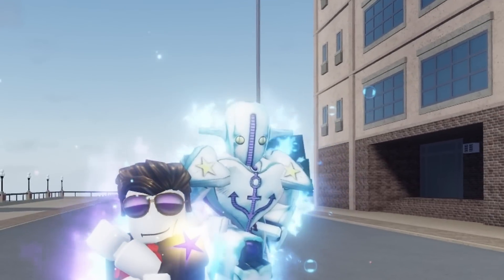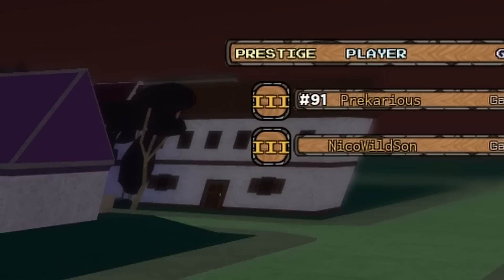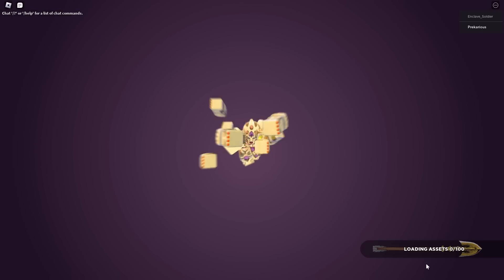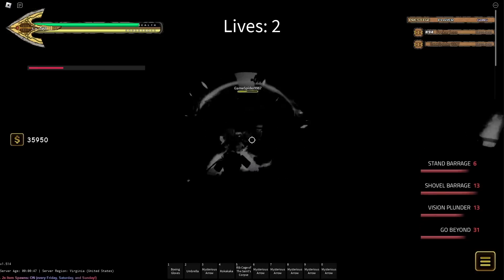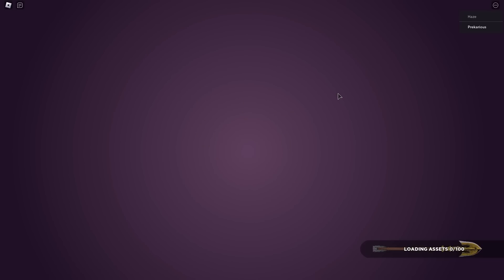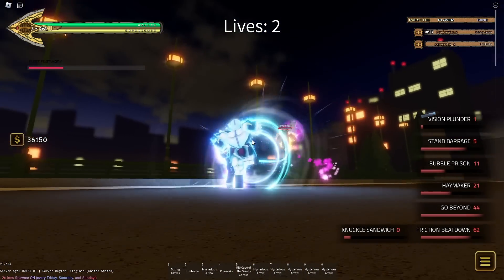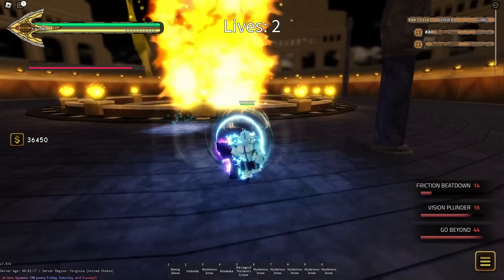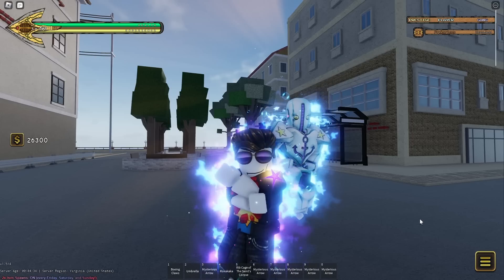SOFT AND WET IS BEYOND BROKEN [ YBA ]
If this video feels rushed, well... (that's because it was rushed lol)
anyways soft and wet is really good GO PLAY IT.

Also there is still popping in the audio, this update dropped as I was trying to fix the issue. Don't worry I'll make sure its fixed by NEXT video.

(Game description):
Welcome to Your Bizarre Adventure, an MMORPG game that revolves around obtaining strong and unique spiritual abilities known as "STANDS", fighting gangs, PvP, and more!

In YBA Joes we trust